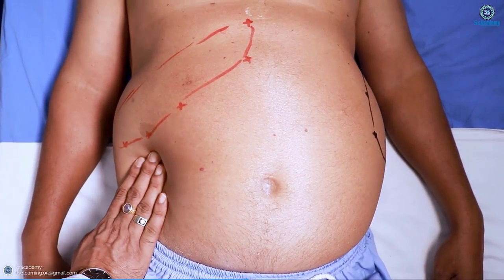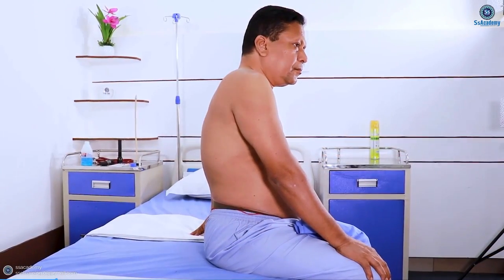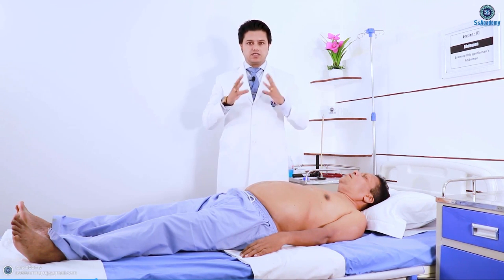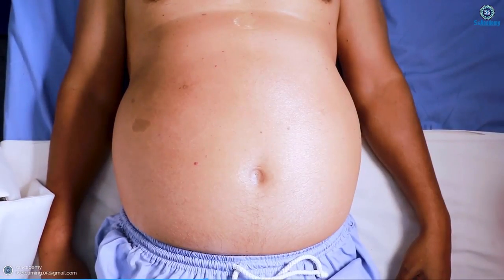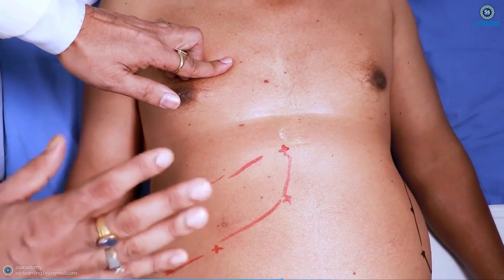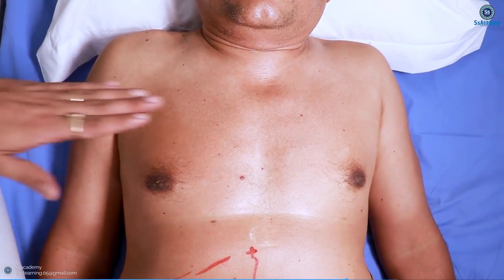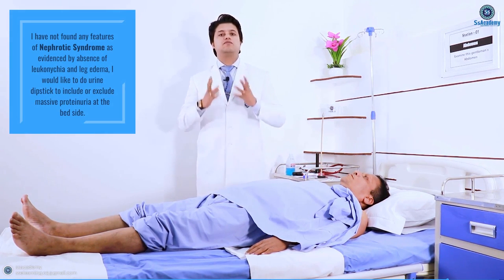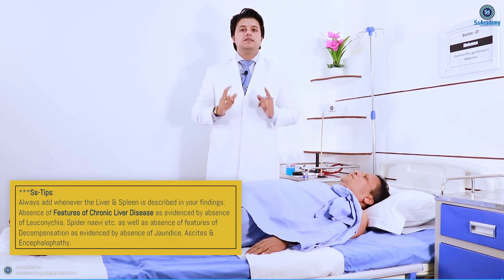PACES 2023 New Format | Hepato-Splenomegaly Due to Amyloidosis Secondary to ANKYLOSING SPONDYLITIS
MRCP | Hepato-Splenomegaly Due to Amyloidosis Secondary to ANKYLOSING SPONDYLITIS | Sample Video Lecture | Station-01 | Abdominal

This is a sample lecture of MRCP UK PACES Course. The Course name is Ss- PACES.

Course Outline
✍️ A complete MCRP PACES Online Course of 5 Stations, 8 Encounters, 32 Modules, 200+ Clinical Cases, 200+ Clinical Approaches, 100+ History Cases, 100+ Communications & Skills' Cases, 400+ Presentations, 1000+ Ss Boxes, 1000+ Ss-Tips & Tricks, 1000+ Notes, 1000+ Questions & Explanations, 500+ Hours Video Lectures, 5000+ Hot & Important topics.

✍️ 1st Time in the World,  One & Only, Top-Rated, Most Effective PACES Course.

✍️ An Easy, Effective & Complete Guidelines what to do and what not to do.

✍️ 24/7 Mentors support where you can ask any doubts through ''My Mentor Platform''.

SsAcademy is providing world-class MRCP complete online courses.

Regards
SsAcademy